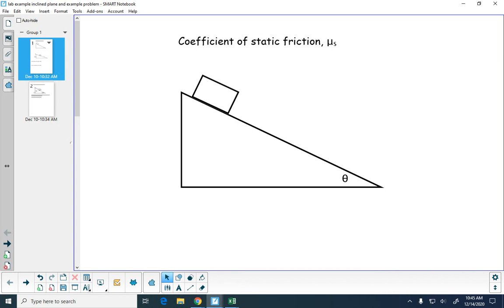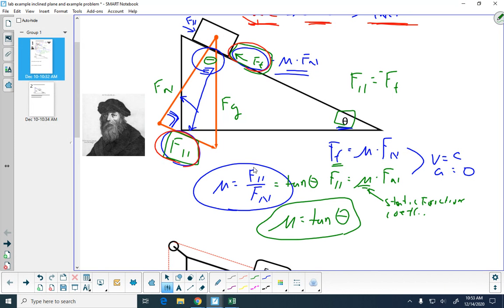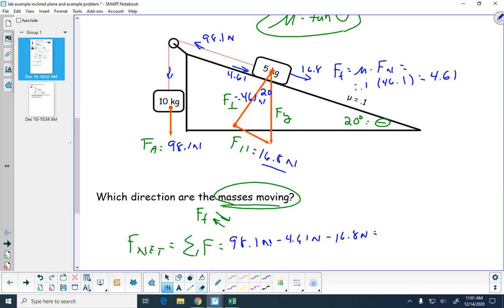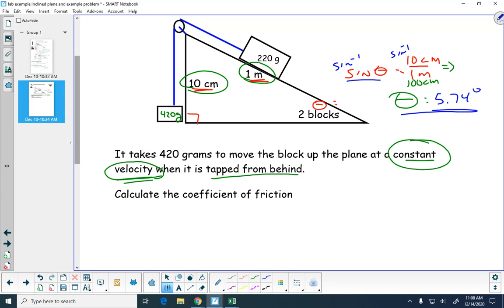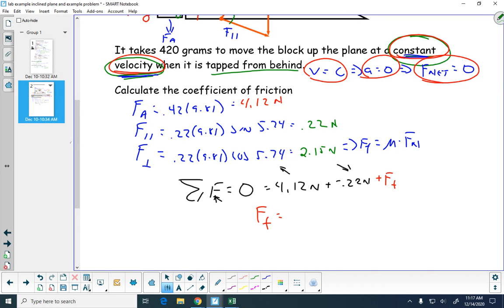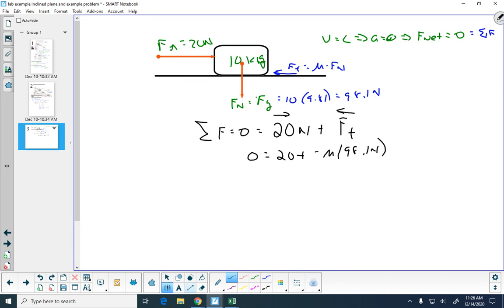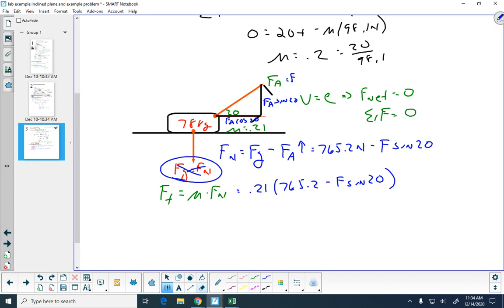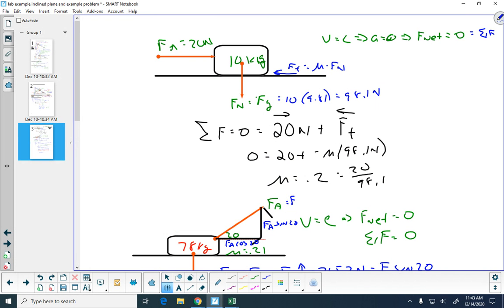Physics notes 12/14, friction problems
incline plane and friction problems